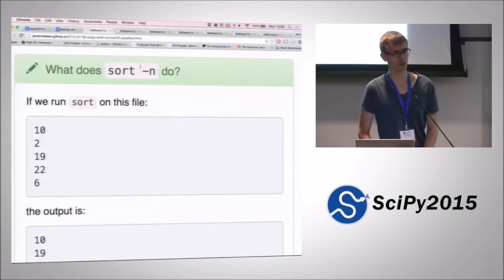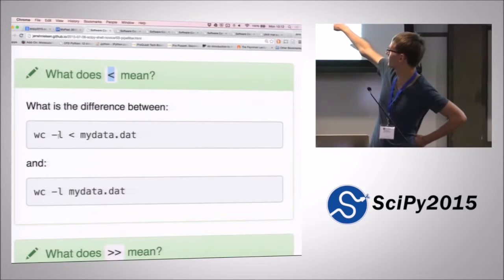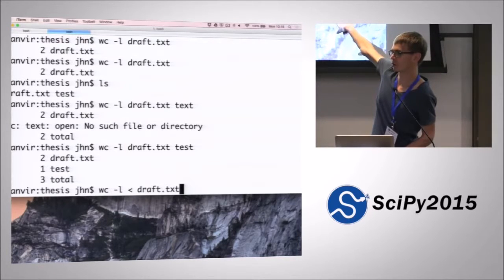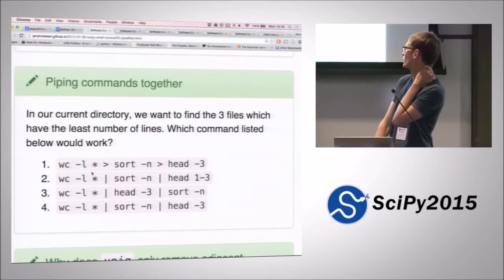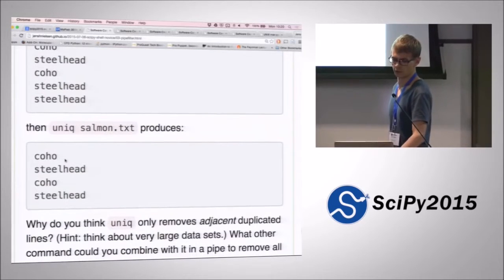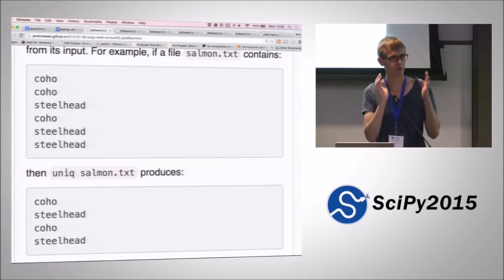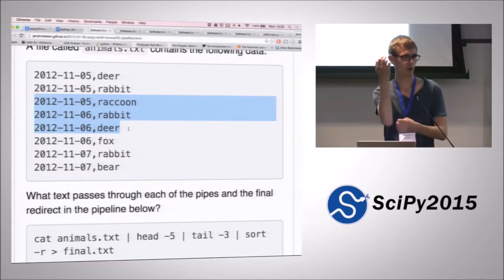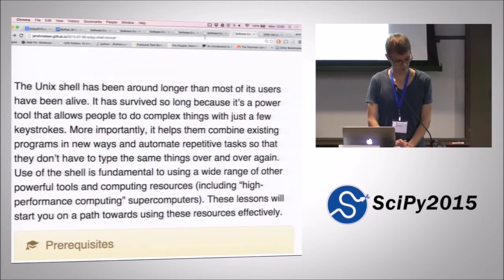Jens Nielsen - Bash - Software Carpentry - SciPy 2015 - 4 of 8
Jens Nielsen introduces bash to an audience of researchers for Software Carpentry at SciPy 2015. Jens' examples demonstrate the power of the Unix shell in a number of examples relevant to research.

I've edited the original recording to make them shorter and divided them into shorter parts to be more convenient for YouTube users. The original video is